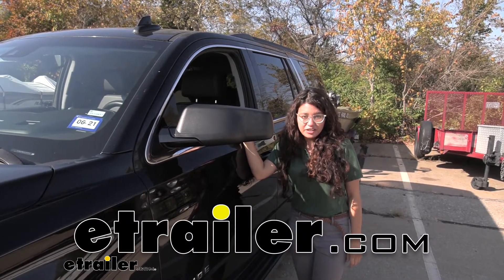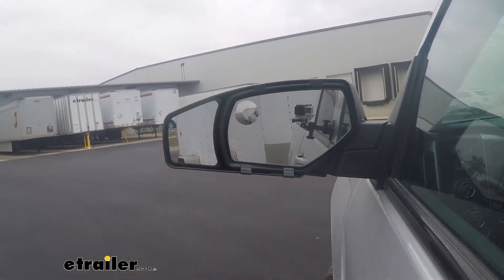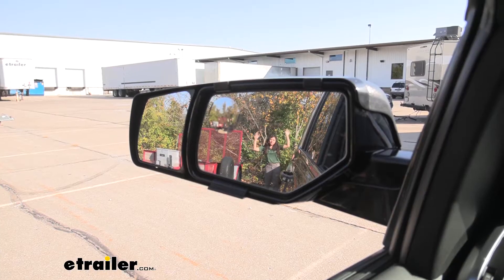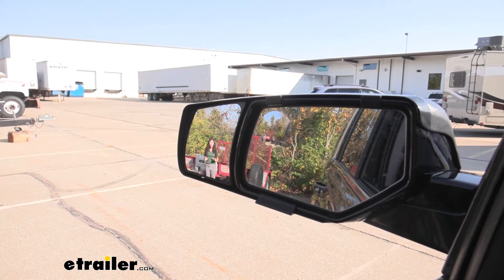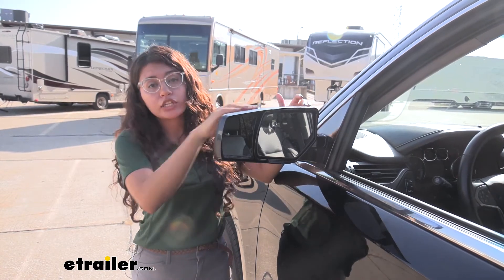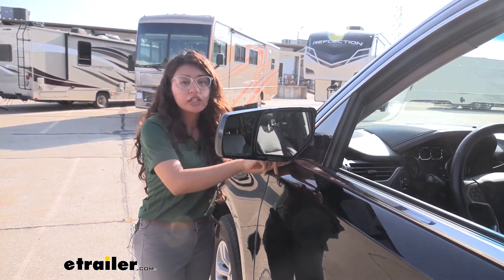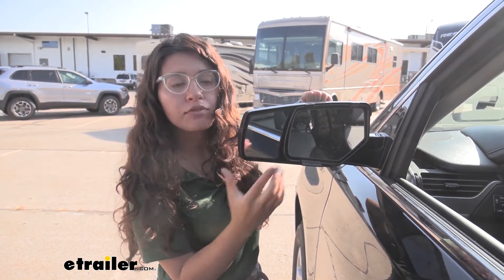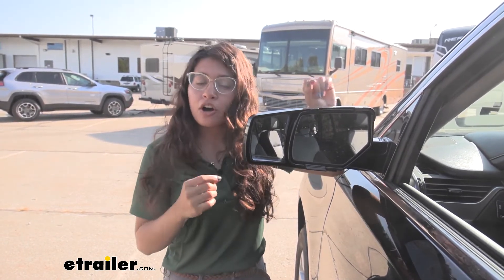etrailer | Installation: K-Source Snap &#38; Zap Custom Towing Mirrors on a 2020 Chevrolet Tahoe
Evangeline:                                            Hi, it's Evangeline from etrailer.com, and today we are looking at our K Source towing mirrors, custom fit here on our 2020 Chevrolet Tahoe. Now, this is a great towing mirror if you're looking for something that's sleek and has that flawless design that looks like it just came straight from the factory. It also works very well, very simple installation. You just snap it on and when you want to take it off, zap it off. So this comes in a pair, so you have one for your driver's side, as well as your passenger side. Right now, you can see me in the view of the factory mirror.

I'm waving right at you at the main mirror. And right now I'm walking towards the left. And this is the view that you would see on the towing mirror. And I'm standing in the lane beside our vehicle so you would need this expanded vision if you want to change lanes or see the obstacles beside you.I really like how it's custom fit. As you can see, it contours to your factory mirror.

It's designed to really bring it nice and tight against your mirror and prevent wind noise and vibration. And the way it is designed is to help and not interfere with your features like your power folding. And underneath there's even a cutout, just to not interfere with your puddle lamps.Let's look at the mirror itself. When you are using it for towing, you want to make sure that you can easily adjust it just like it does right here, so that way you can make sure you have the best fit for safety when you are towing your trailer. It is also made of this nice hard plastic construction and finish.

It really looks great against our Tahoe, and it's very easy to snap on and off. So let's see exactly how we install it.So installing it is a snap. You just line it up on your mirror to where you need it to go and just put it in and it just snaps into place. All right, let's do that part there. That's it.

So my final thoughts about this towing mirror is I love how it is custom-fit. I love how sleek it is and how good it looks on our factory mirror right here. It's designed to work perfectly well with your Tahoe and not interfere with the other features your car may have. So I think it's a very good mirror, very easy to install, very easy to use. So that was a look at the K Source Snap & Zap custom fit towing mirror here on our 2020 Chevrolet Tahoe.